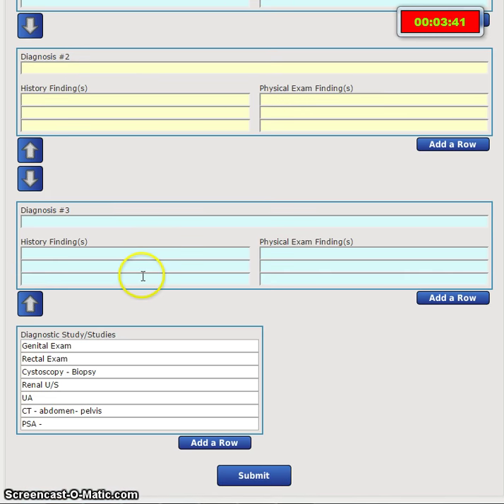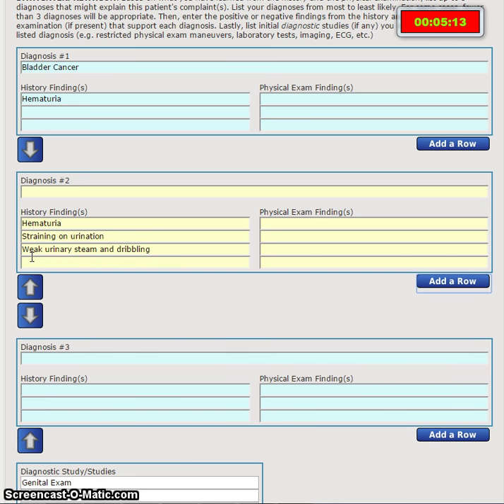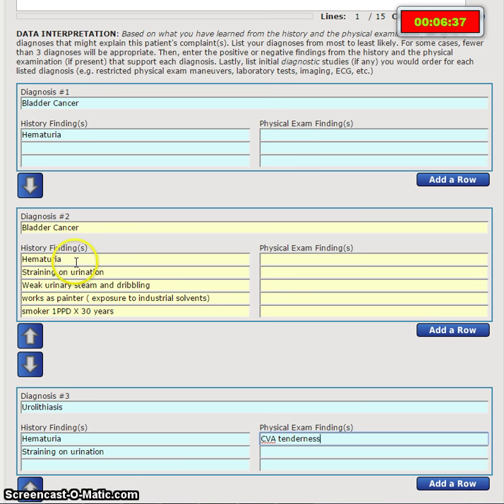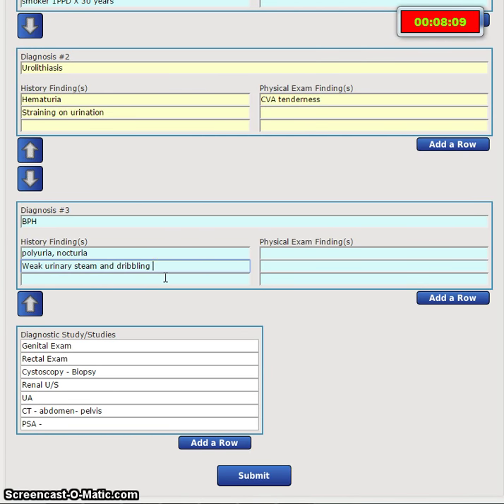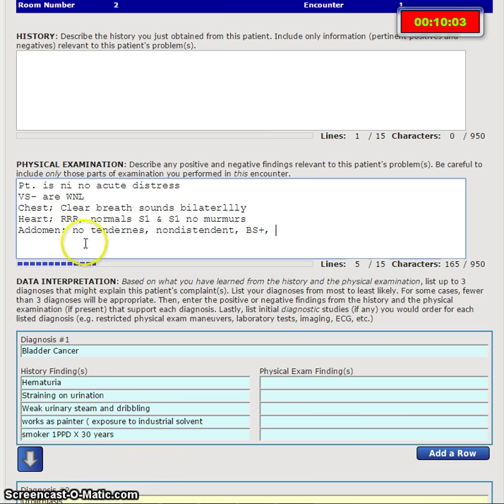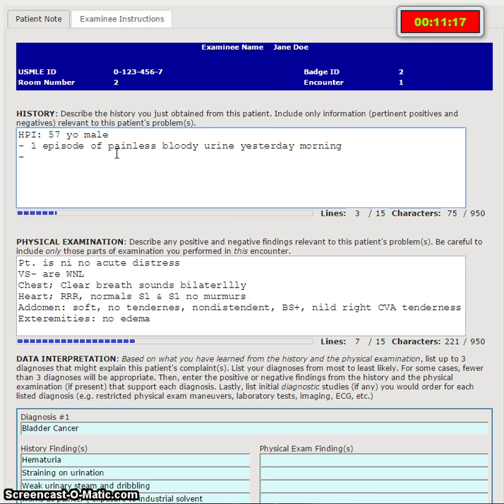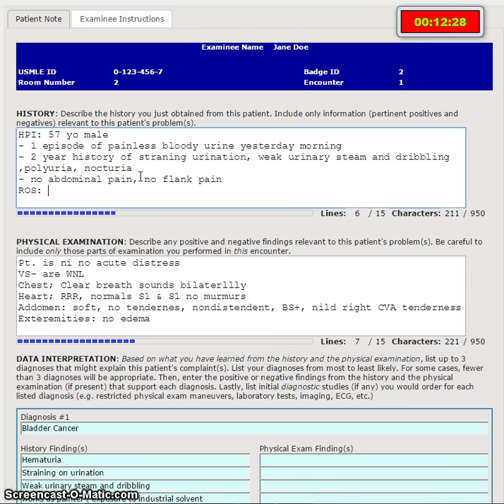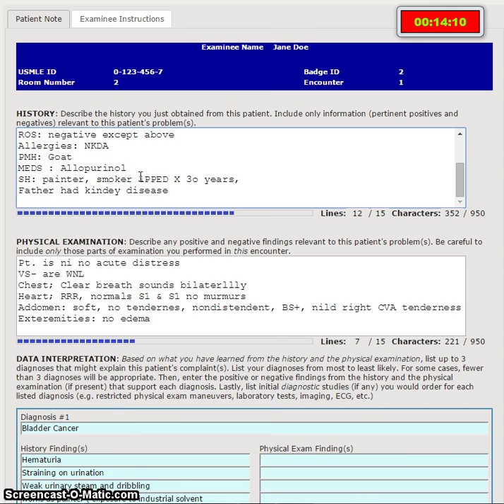USMLE CS Patient Notes - Case 2/ Hematuria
USMLE CS - Patient Notes:
My apologies for tons of spelling mistakes, my accent and Spoken English Proficiency - hopefully effort, patience and practice - will make it better in Future.